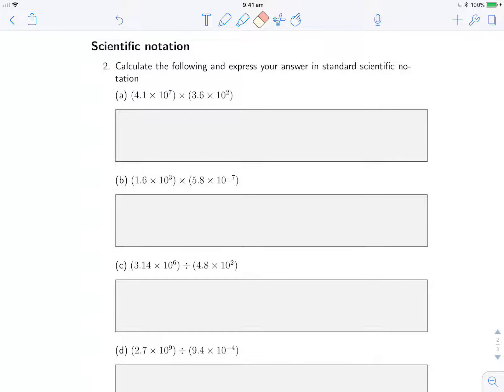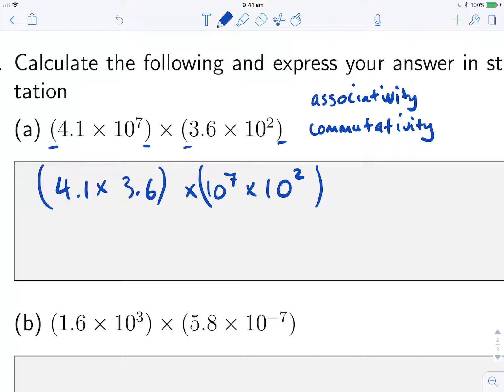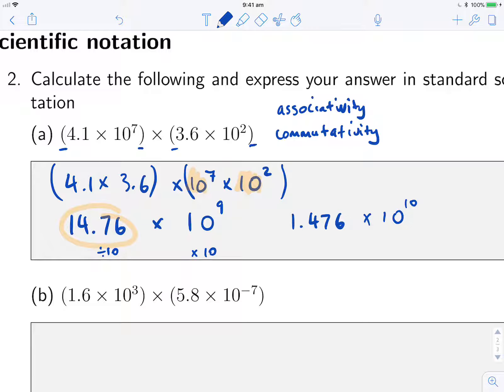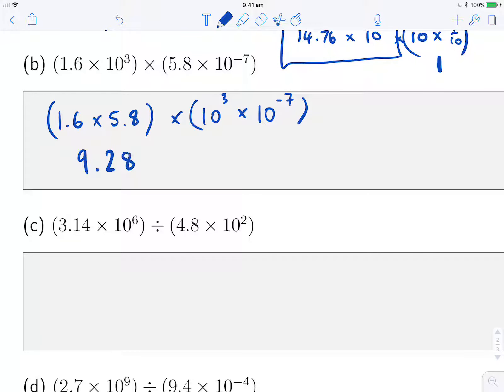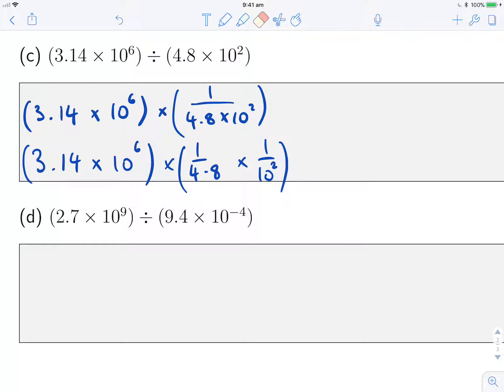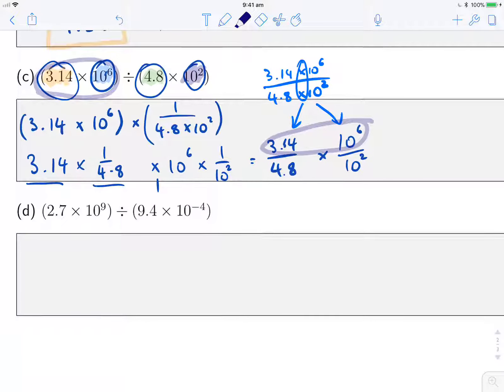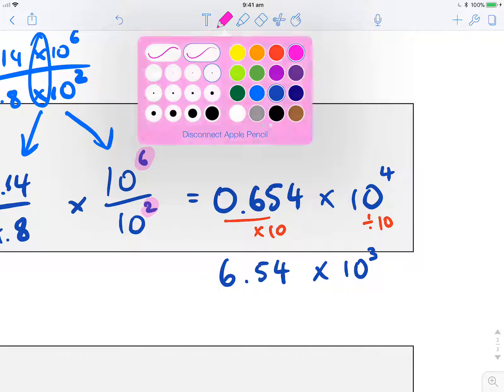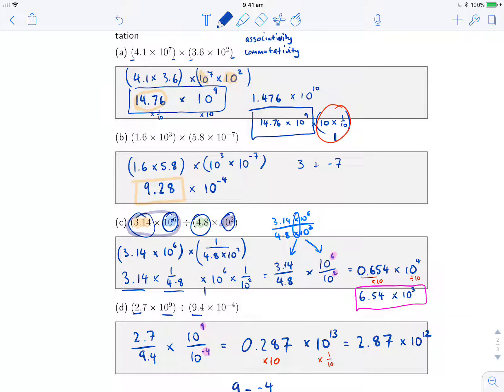Worked example - Multiplying and Dividing numbers in standard scientific notation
Some worked examples on multiplying and dividing in scientific notation.  Developed for the subject SIT176 at Deakin University and the open access book "Mathematical Reasoning and Investigation" by Simon James and Chris Rawson